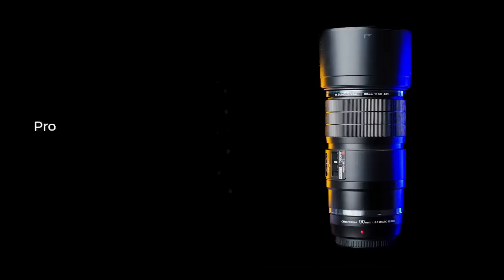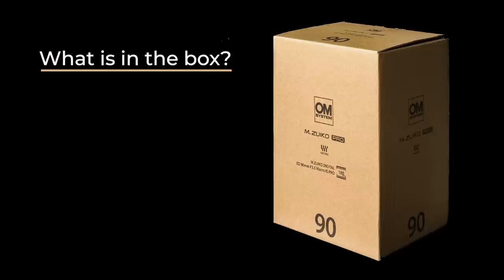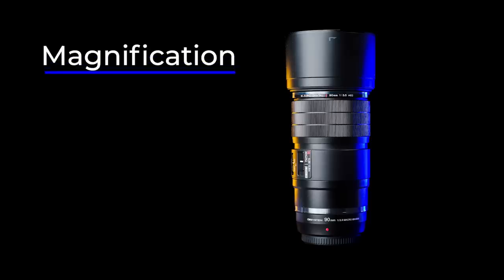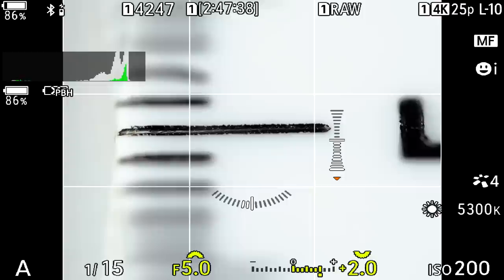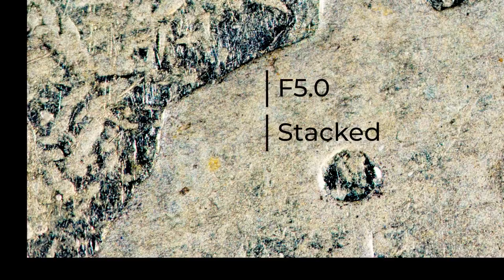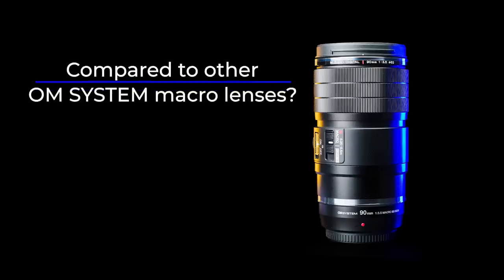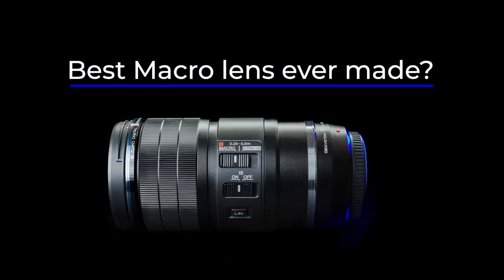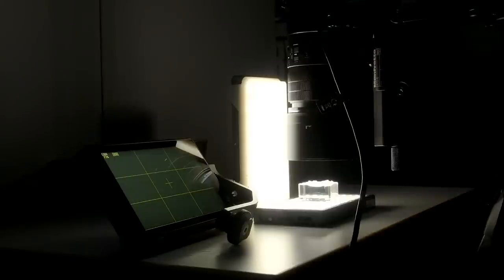The Best Macro Lens Ever Made - OM SYSTEM 90mm F3.5 Macro IS Pro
OM SYSTEM 90mm F3.5 Macro IS Pro might be the best macro lens ever made. Let's find out!

⏱Timestamps
00:00 Intro
00:12 Disclaimer
00:38 Specifications
01:24 What is in the box?
01:59 Usability
03:00 Magnification
03.52 Focus Bracketing & Stacking
04:42 Downsides?
05:25 Image Quality
06:12 Price
06:23 "Accessories"
06:56 Compared to other OM SYSTEM Macros
07:24 Other uses?
07:40 Why is this lens important?
08:25 Best macro lens ever made?
10:10 Watch Next.

The video reviews the OM SYSTEM 90mm F3.5 Macro IS Pro lens by OMDS. I give an overview of the lens specifications, including its weight, length, diameter, and weather sealing. I then talk about the look and feel of the lens and its usability features, such as the focus limiter, stabilizer, and MF Clutch. I also mention the lens' magnification capabilities and compatibility with extenders and show examples of the magnification levels. I also talked about the lens's focus bracketing and focus stacking capabilities and mentioned the only downside he found: that the lens is slow. Finally, my thoughts on the lens's image quality, which he says is excellent until F16.